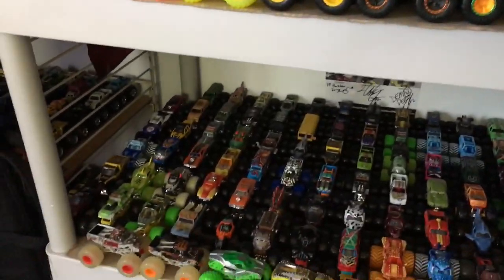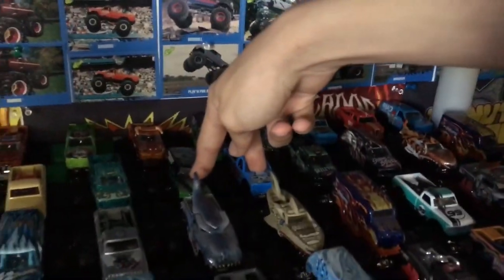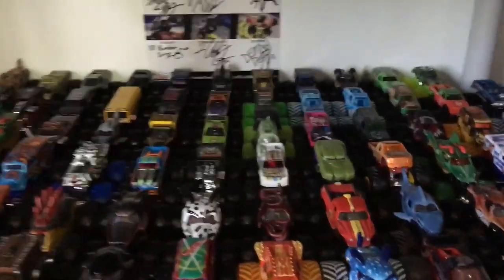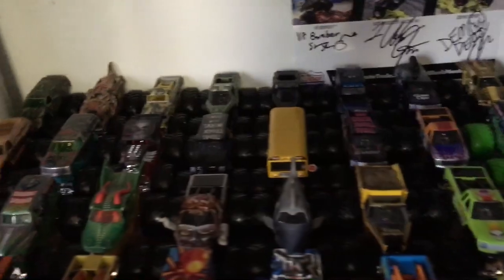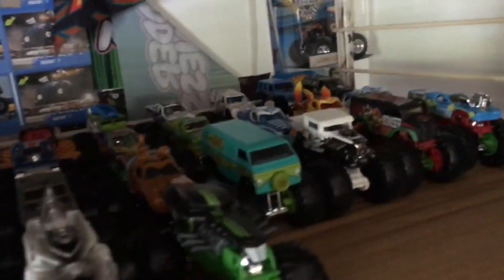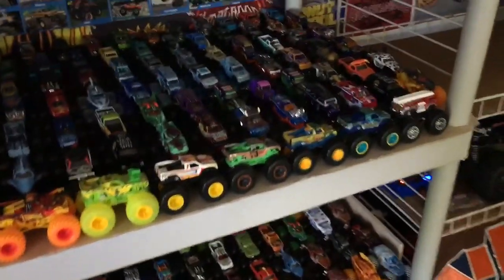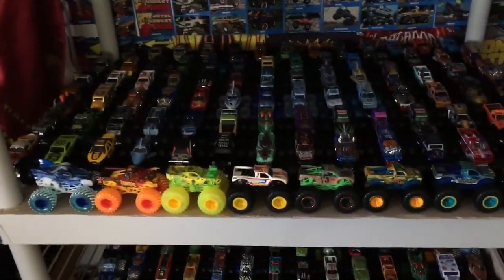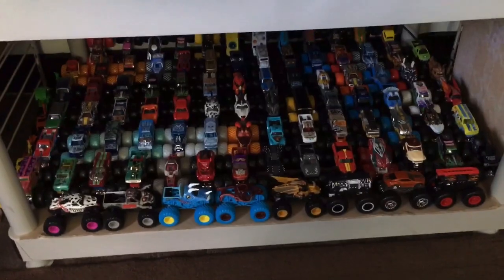Sign Up Series #8 CLOSED!!